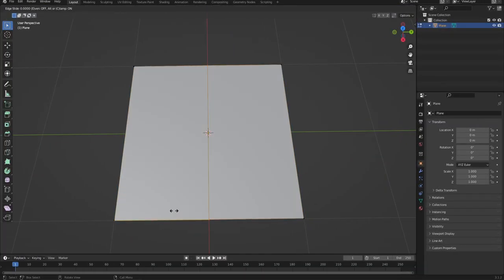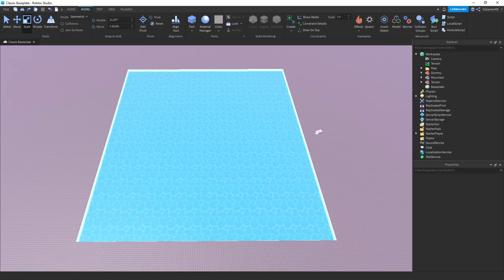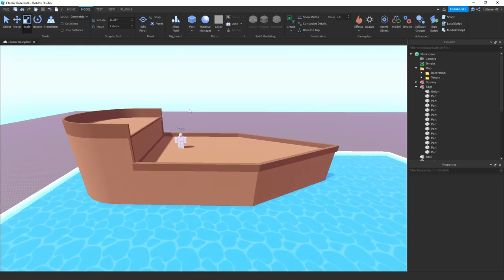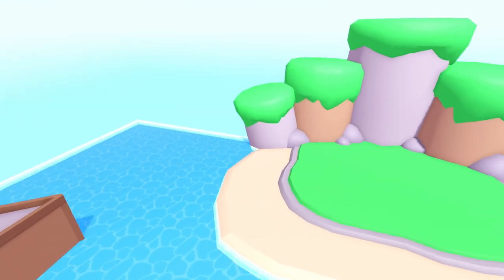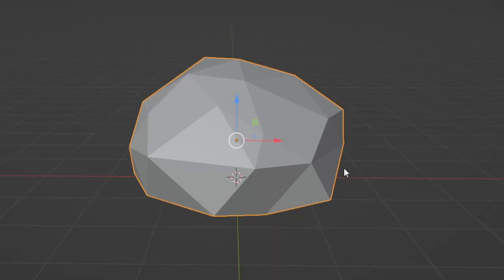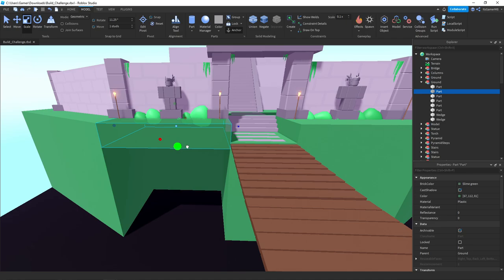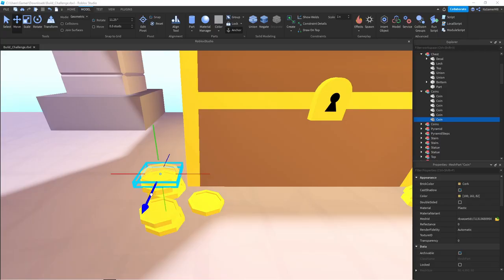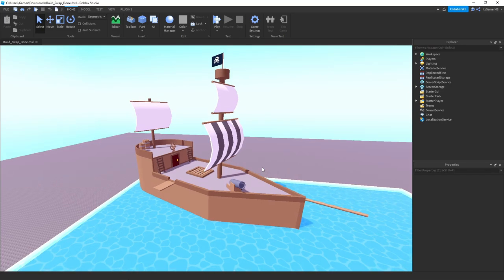Can we make a Roblox Game by SWAPPING?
Today me and HappyJoyJoy have 1 HOUR to try and build a Roblox map, and once the time is up, we have to swap. We'll then have another hour to edit the other persons map!

🎵 Music Used

Credit to Morscore for the faces used in the video and thumbnail